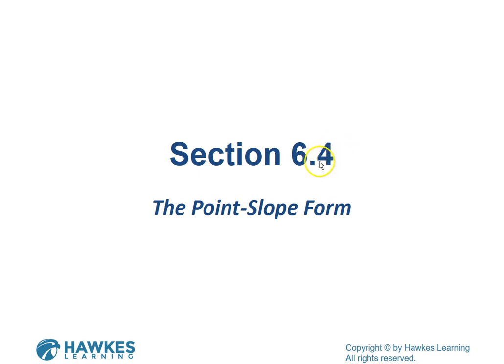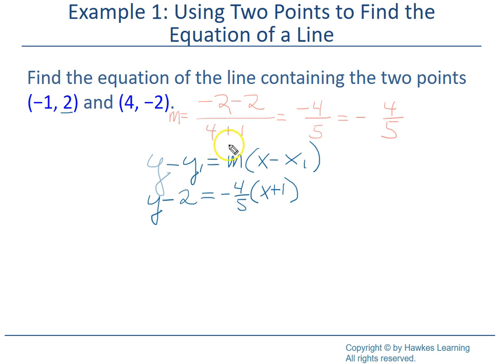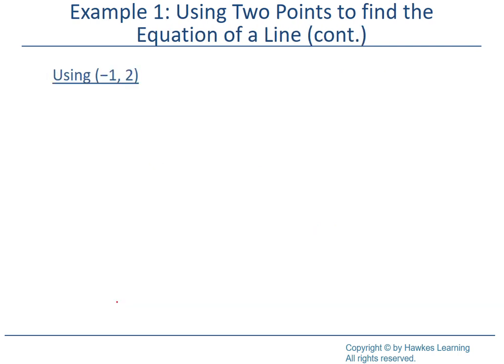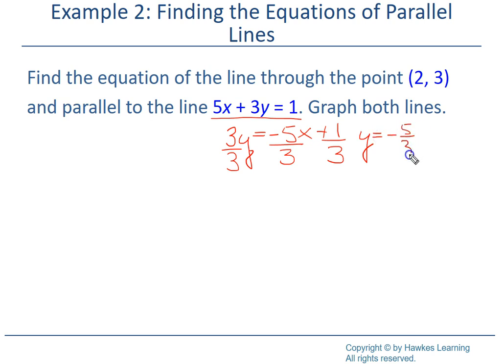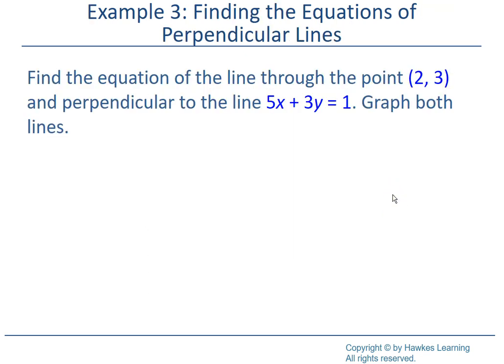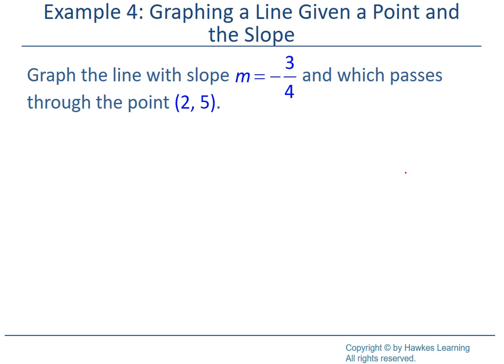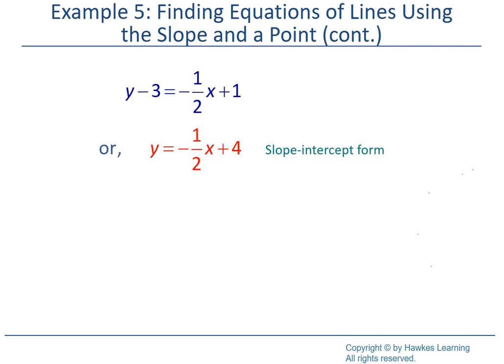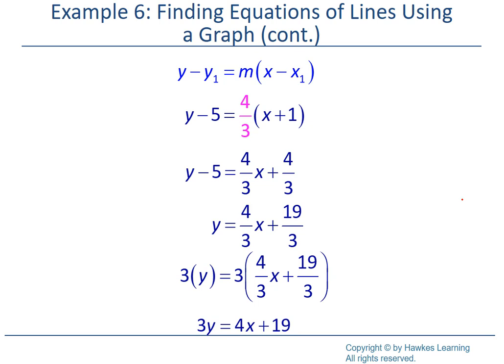Hawkes 6.4 PP: Point Slope Form